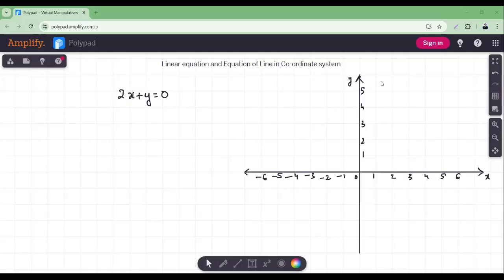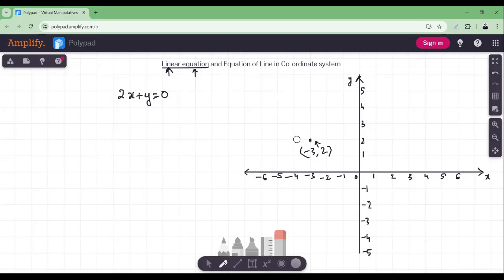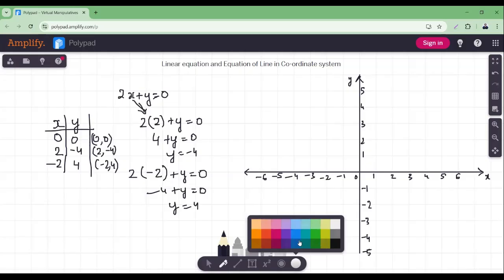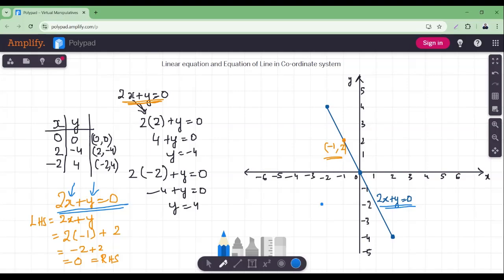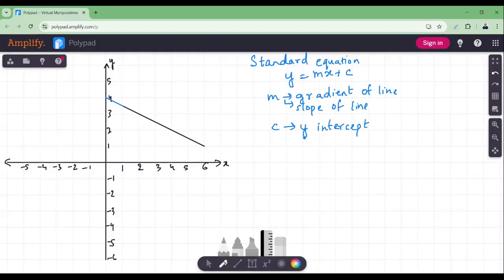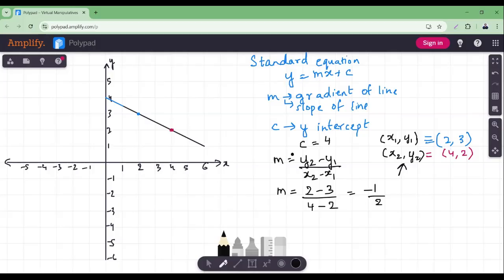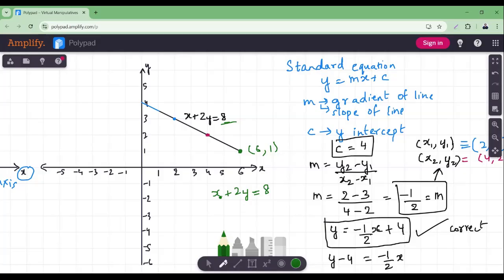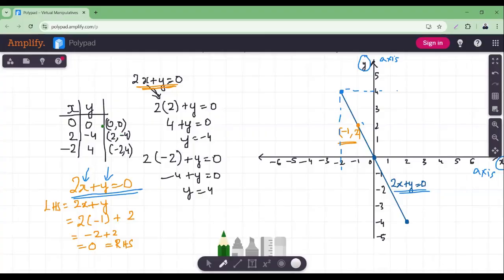Linear equation and Equation of a line